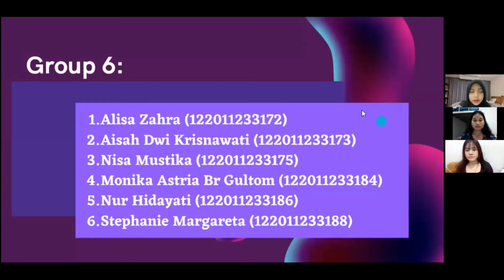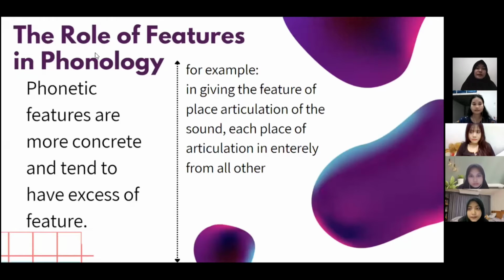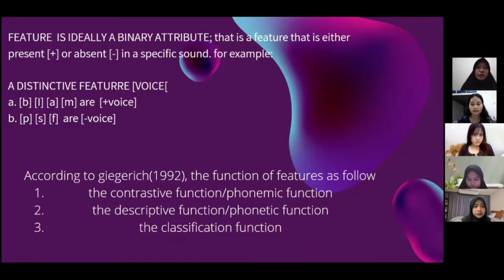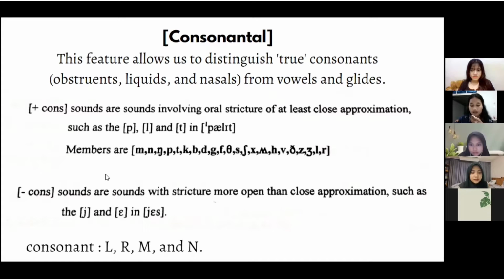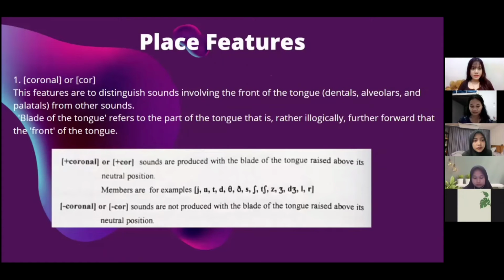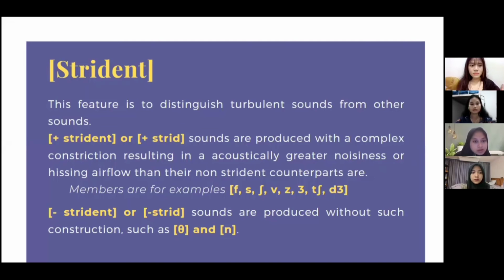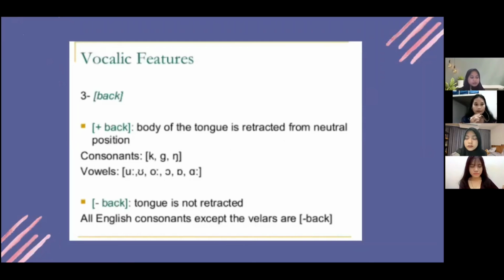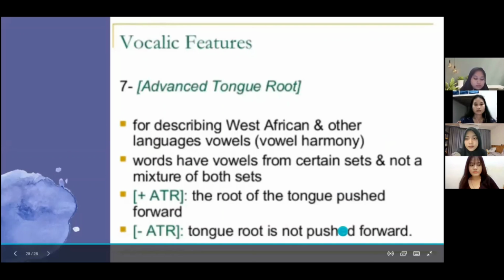Phonetic and Phonological Features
1. Alisa Zahra (172)
2. Aisah Dwi Krisnawati(173)
3. Nisa mustika (175)
4. Monica Astria Br Gultom(184)
5. Nur Hidayati (186)
6. Stephanie Margareta (188)